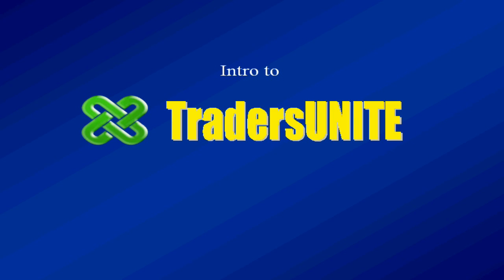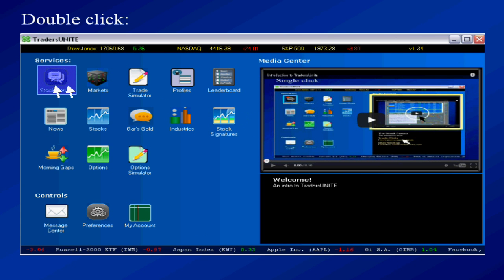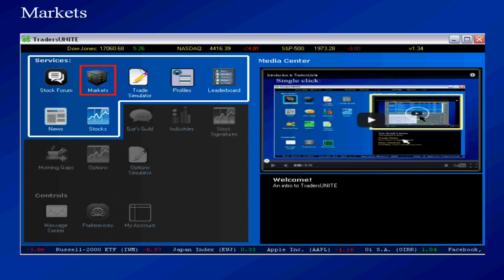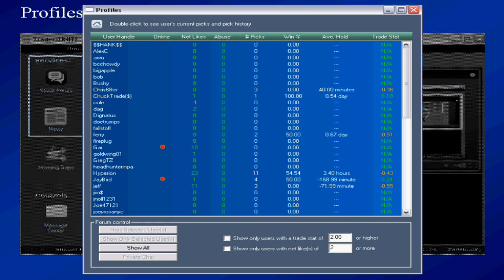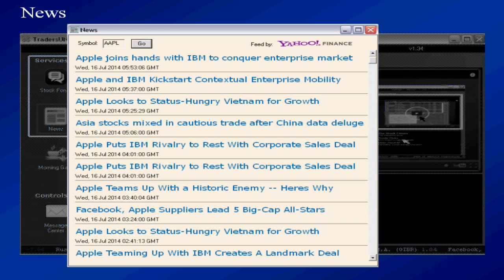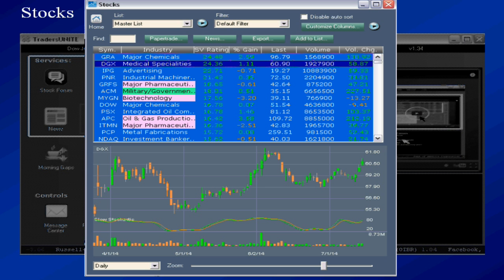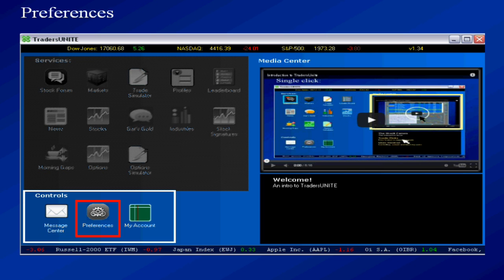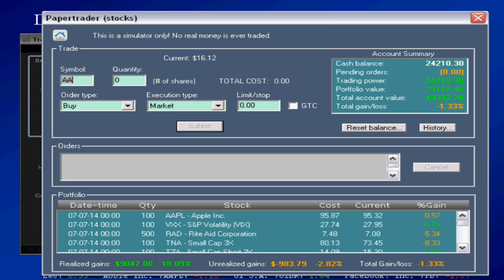Intro to TradesUNITE